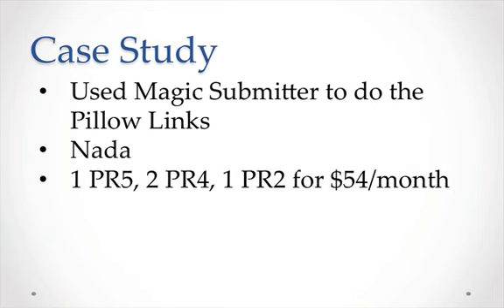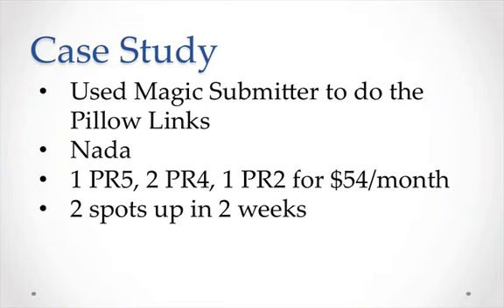Pay Per Call Case Study Video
IN this video I show a Case Study of how we are implementing a new Ranking Strategy we learned from Alex Becker to get more traffic to our site.